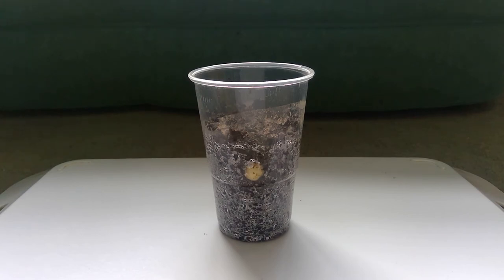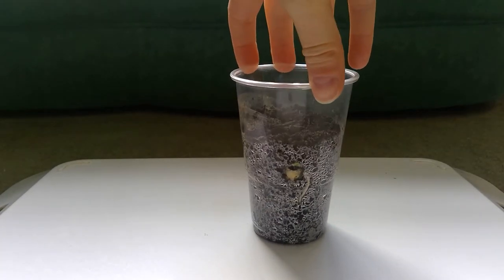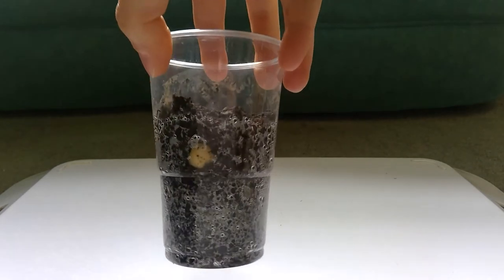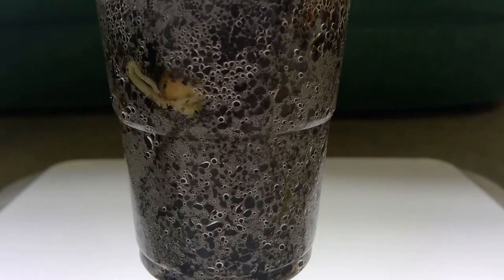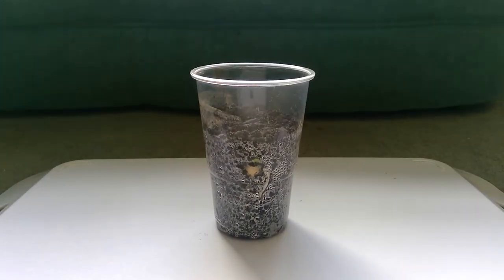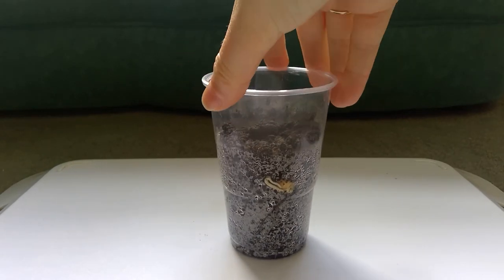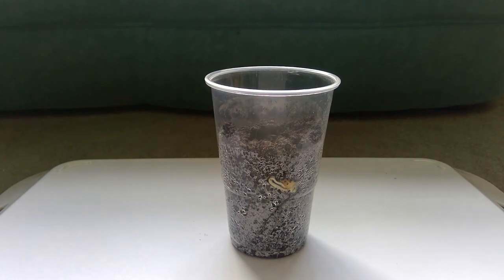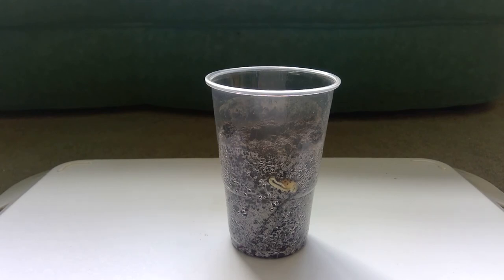Update on Pea Seeds.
Something's happened! Take a look...